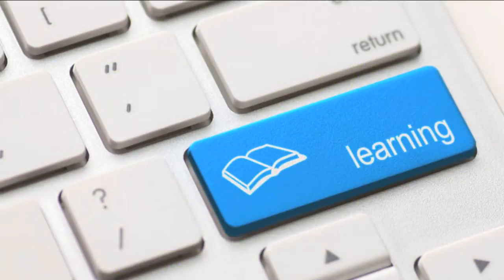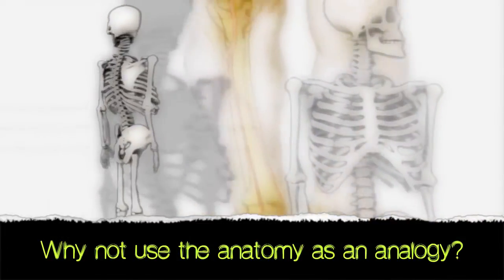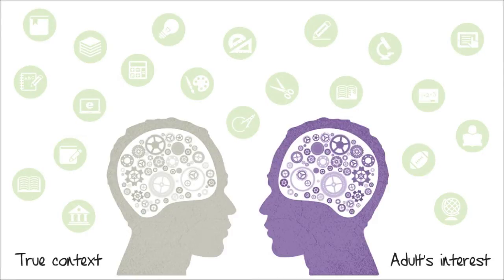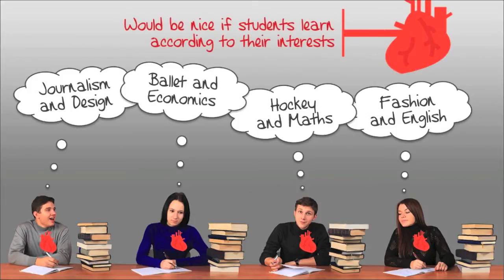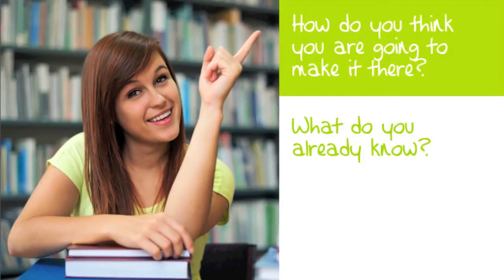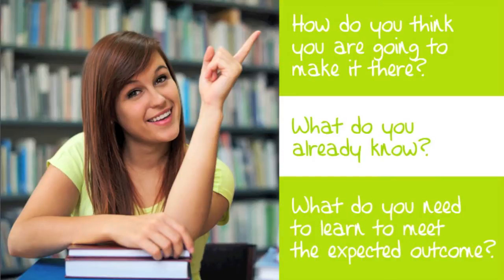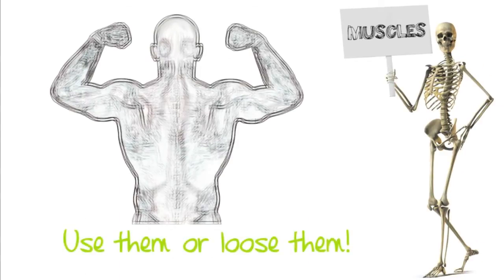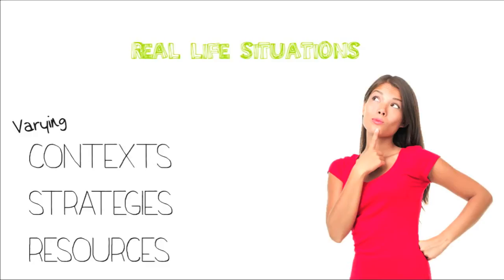The Anatomy of a Learning Situation - by Janie Lamoureux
What makes a good learning situation? What elements should we make sure to work on when writing a learning situation for adult education? In this video, Janie Lamoureux uses the anatomy as an analogy in order to clearly explain what can make or break a LS.

Video created in September 2013, first published in January 2014.